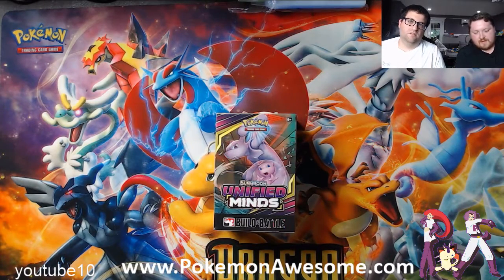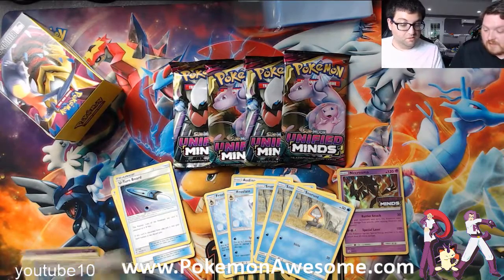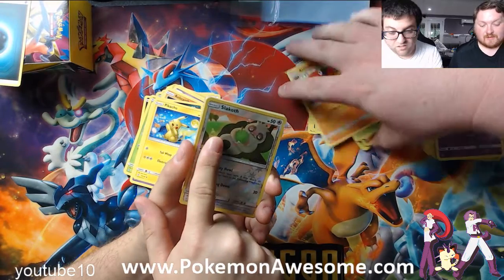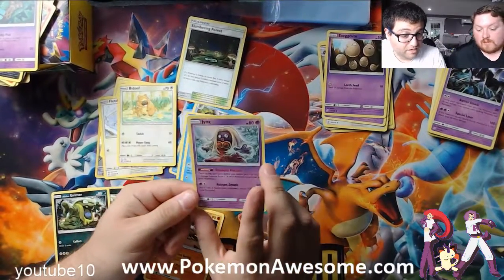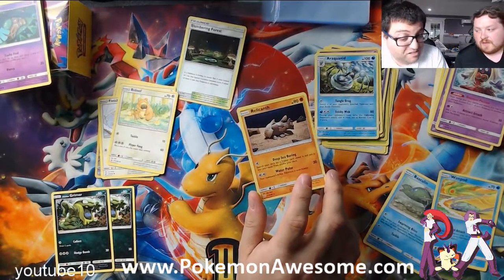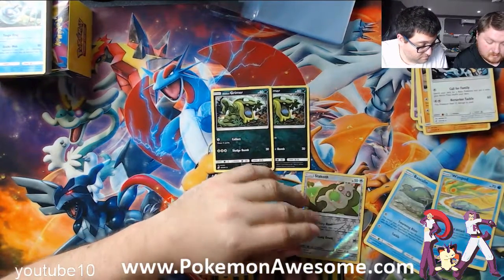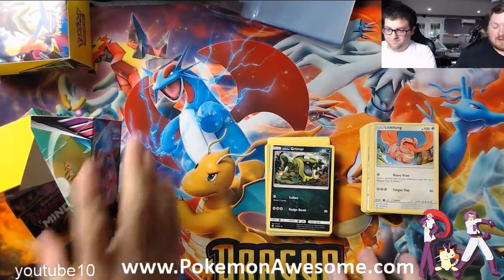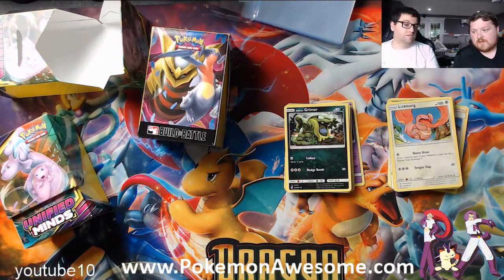Pokemon w/ Friends Ep. 04 - Unified Minds Build & Battle Kit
We, at Pokemon Awesome, strive to bring you quality Pokemon content.  All Pokemon, all the time.